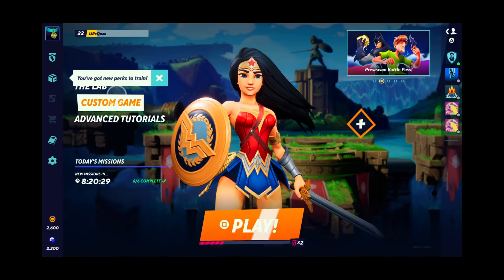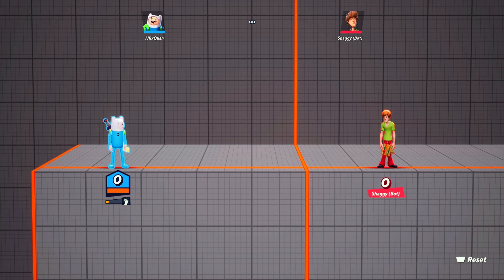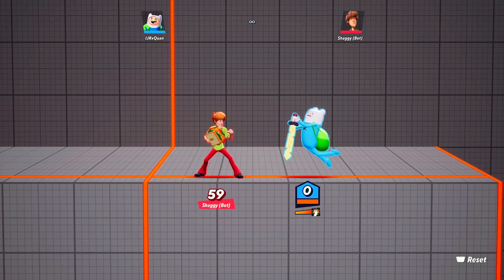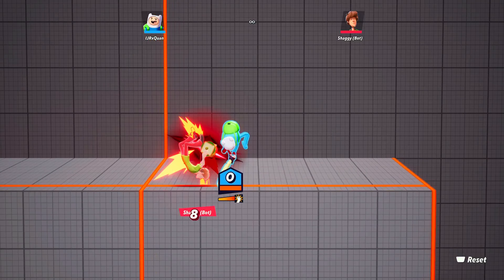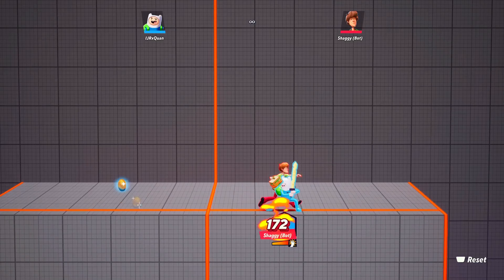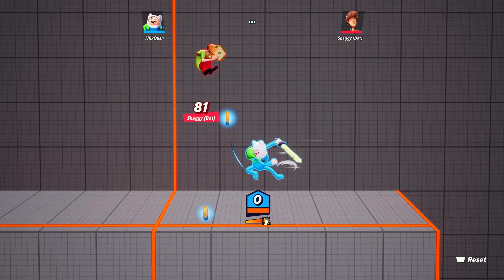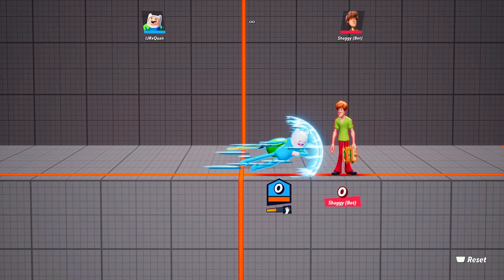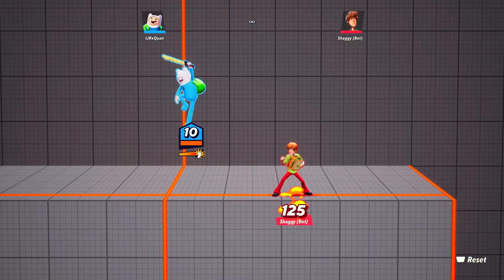How To PLAY FINN in Multiversus! (TIPS & GUIDE)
Today's video I show you
Add Me on P$4- IJRxQuan XBOX- IJR X QUAN

ABOUT MULTIVERSUS:
MultiVersus is an all-new free-to-play, platform fighter featuring team-based 2v2 matchups with an ever-expanding cast of iconic characters, embracing teamwork and strategy unlike any other. From Warner Bros. Games and developed by Player First Games, MultiVersus will be available later this year on PlayStation, Xbox, and PC with full cross-play and cross-progression.